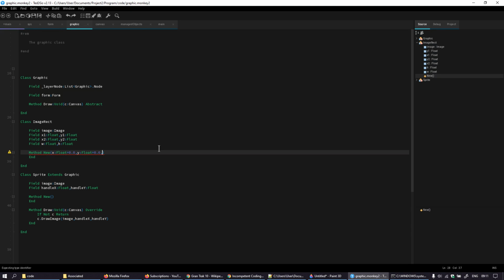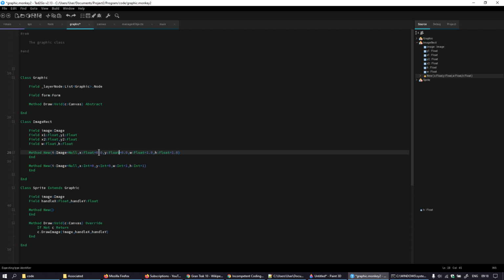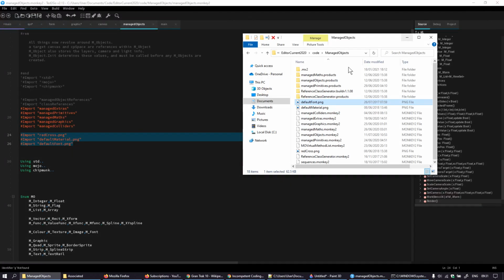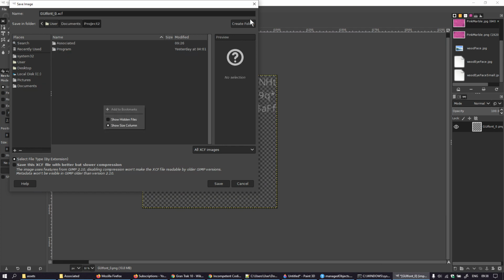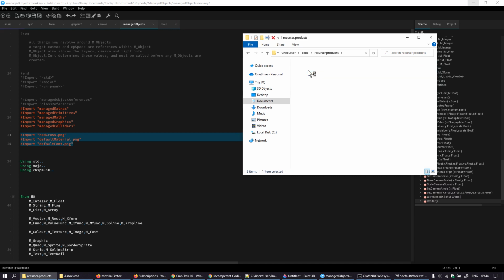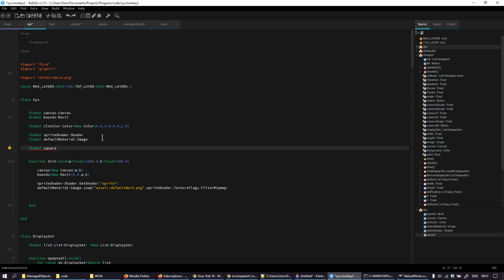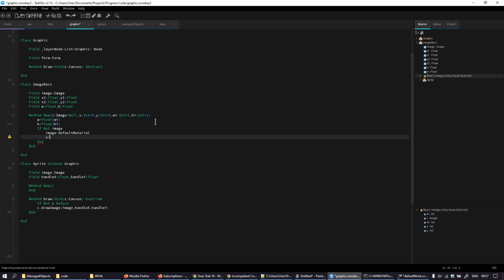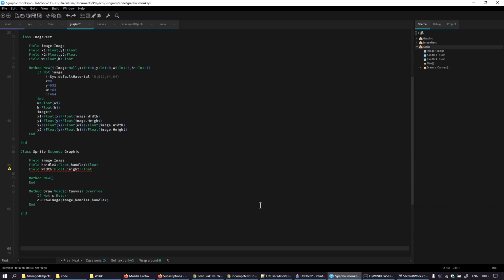Project 2 - Part 11 - Quick and Dirty Image Atlases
Done with as little attention as possible, soon to fall on arse perhaps. Next completing the simplest graphics object.